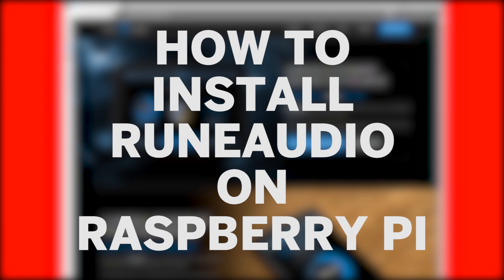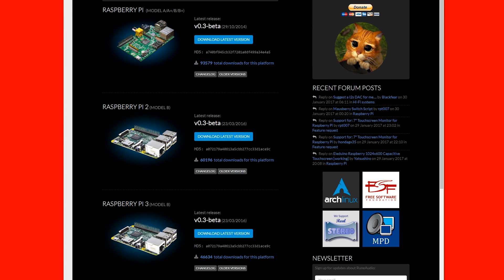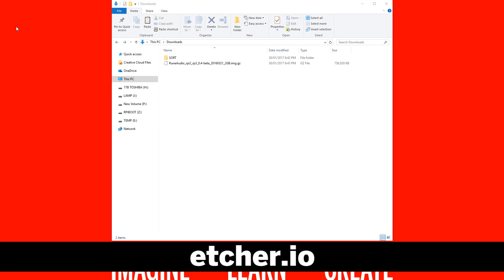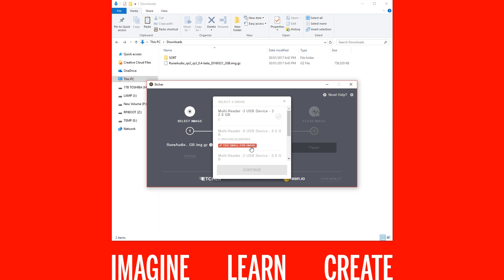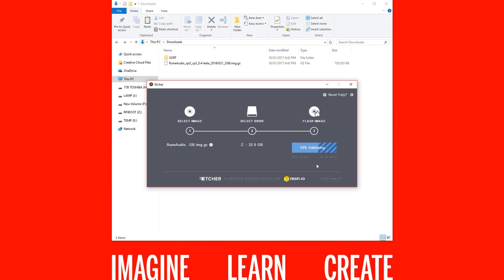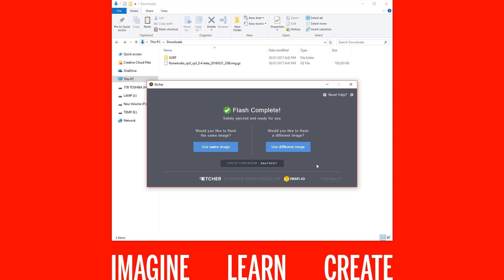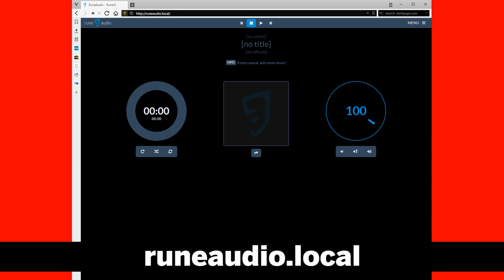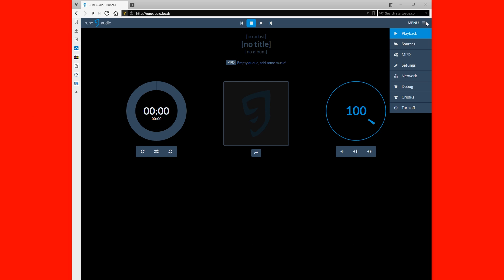How To Install RuneAudio on Raspberry Pi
Here's how to install RuneAudio on your Raspberry Pi. This is a really great system for the Raspberry Pi if you are looking to setup a Music System. Grab your own Raspberry Pi 3 Kit

To make this RuneAudio Setup work, we need a few things.

RaspberryPi 3, 2, 1, B+ or Zero (Links Below)
8GB+ Micro SD Card (Links Below)

Amazon (US)

A Raspberry Pi 3 RuneAudio install doesn't have to be hard, hence why I made this 5 minute video to show you how easy it can be, even hwo to access Rune Audio from a web browser.